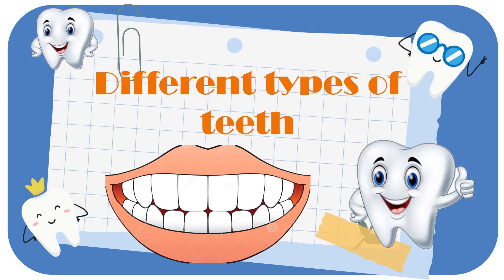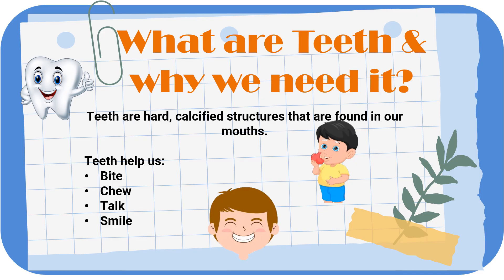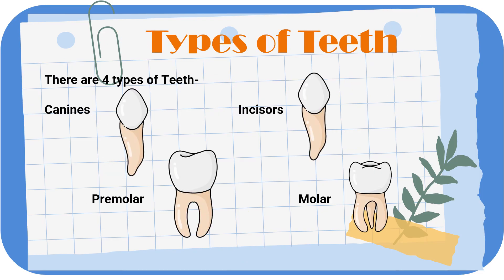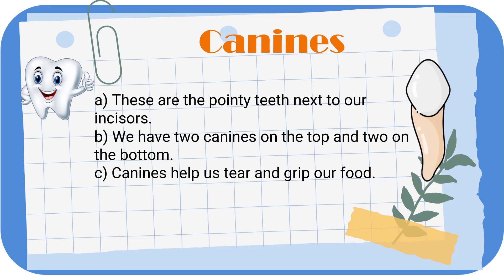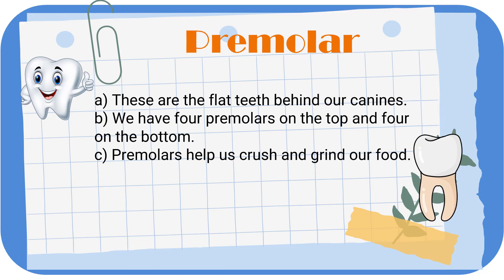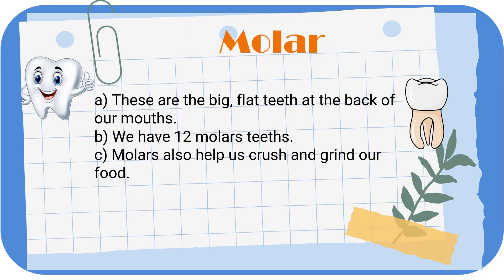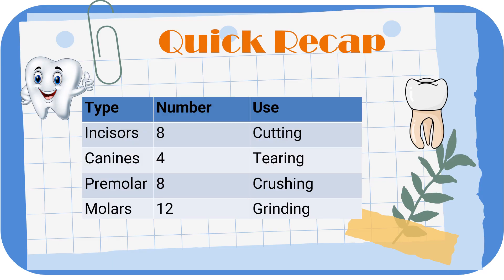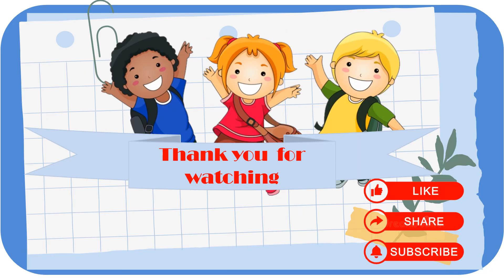Types of Teeth for Kids| Learn about Incisors, Canines, Molar & Premolar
Can you imagine yourself without teeth??
Teeth are very strong and important part of our body. It not only hep you in breaking down food into small pieces so that it become easy to swallow.
Teeth also help in speak clearly and also structure our face.
Different types of teeth play different role. Majorly teeth are of 4 types- Incisors, Canines, molar and Premolar.